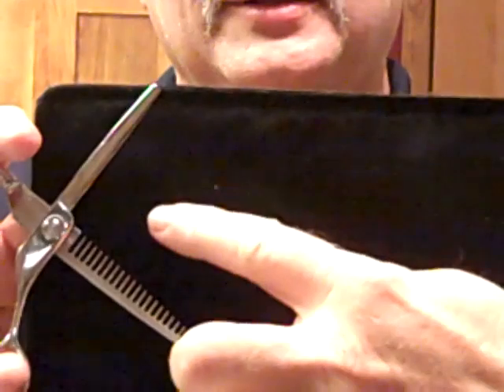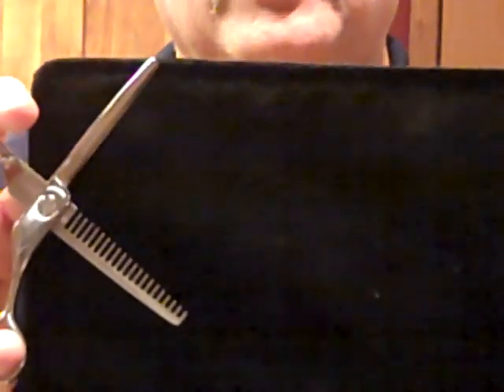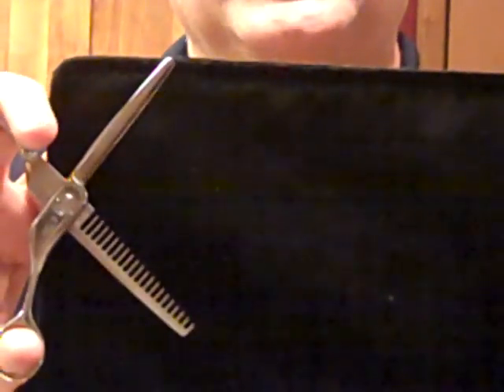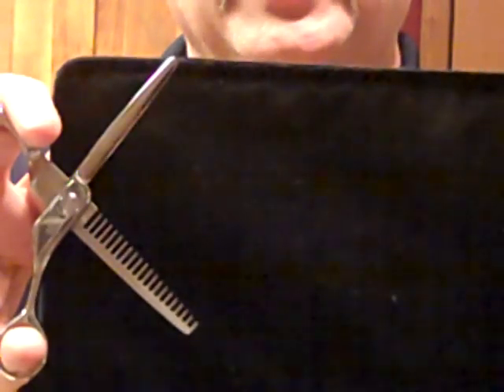What Is A Texturizing Hair Scissor?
How Are Texturizing Hair Shears Different From Thinning And Notching Scissors? Gordon Baney Of Professional Sharpening Co. Describes Difference.